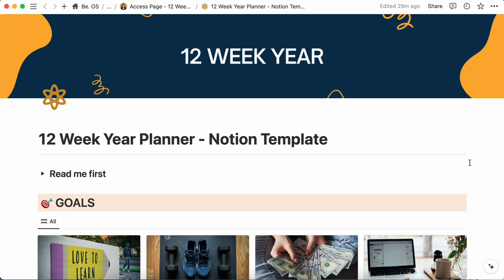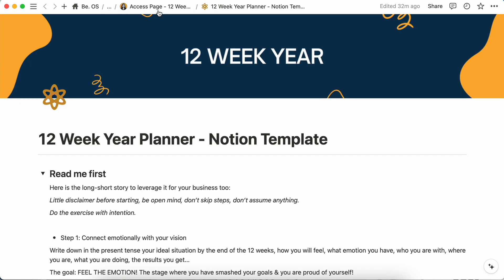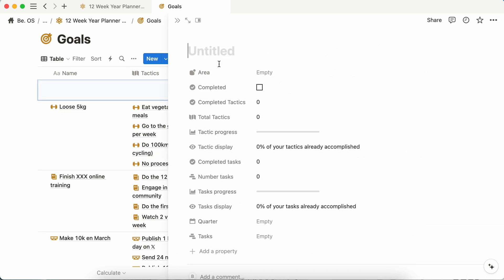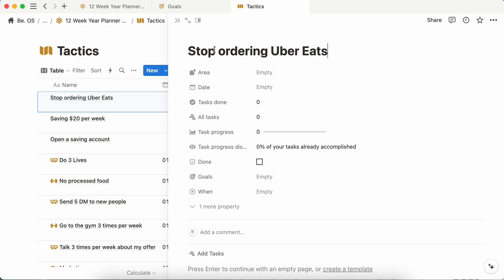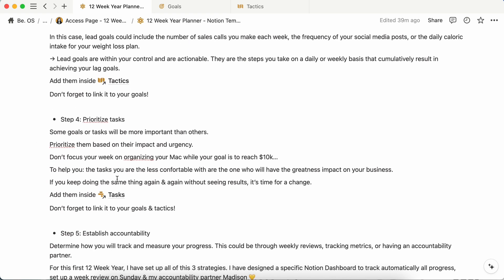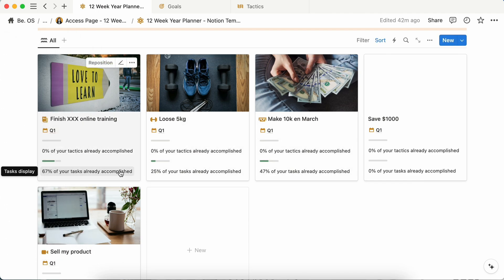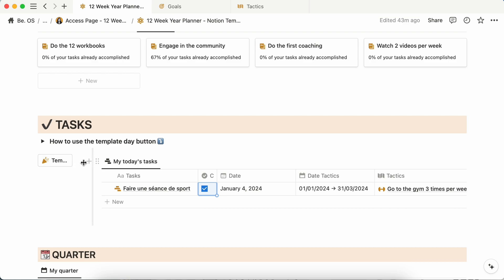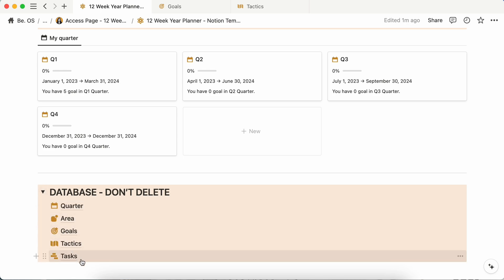12 Week Year Notion Free Template - Let's Plan 2024 Together!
Are you looking for a downloadable 12 Week Year Planner Notion Template? If so, you've come to the right place! In this download, you'll find a 12 Week Year Planner Notion Template that you can use to plan your year.

This template is printable and easy to use, perfect if you're looking for an easy way to track your progress and stay on track. Whether you're a student or a professional, this planner is a great way to stay organized and reach your goals!